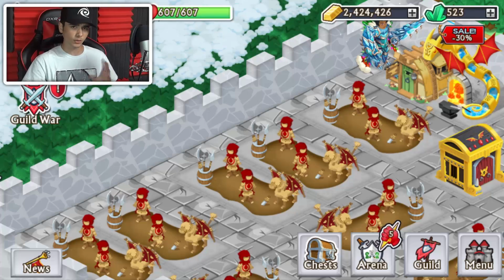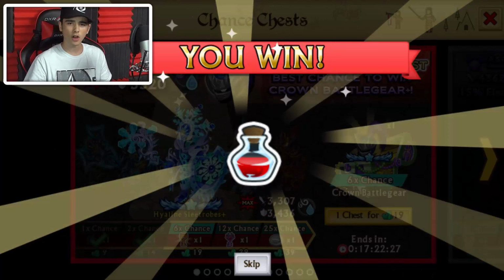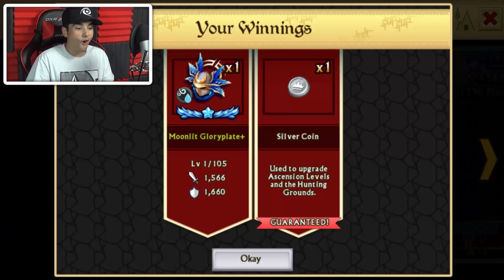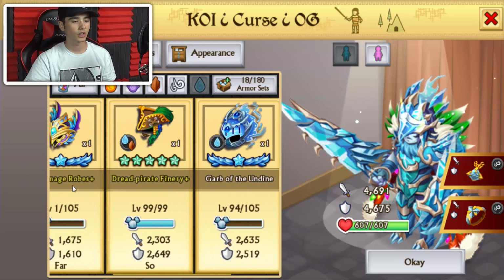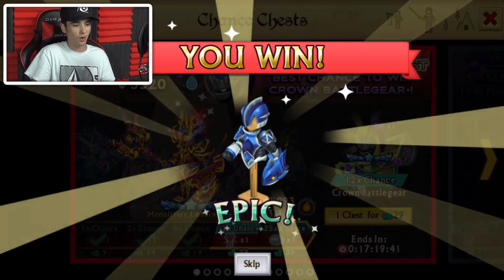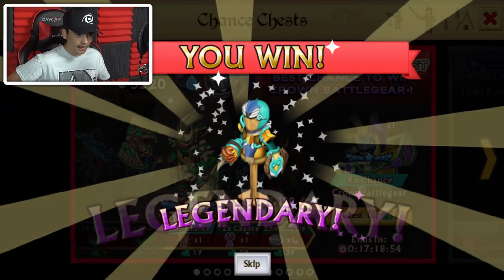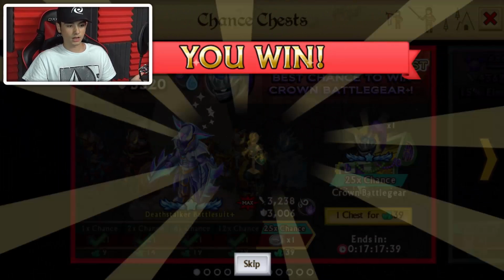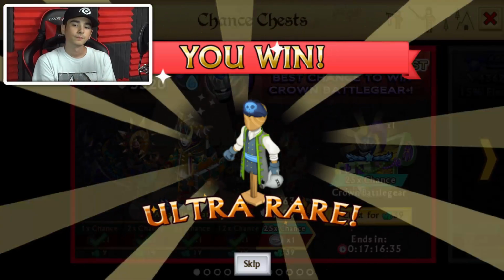Knights and Dragons – THE DRAGONFORGED CURSE!?! Bunch of Clearance Chests.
Knights and Dragons – THE DRAGONFORGED CURSE!?! Bunch of Clearance Chests. In this video, we'll be looking at the 2015 Clearance chest and be opening a bunch of them!

CHECK OUT OTHER POPULAR UPLOADS AS WELL:
Knights and Dragons - SO MUCH DRAGONFORGED! 52 Spectral Chests Battle w/Koozik!

Line ► officialtimmygammer
KnD Friend Code ► XBH-CHZ-QWY
Skype ► Timmygammer
Kamcord ► Timmygammer

►Tablet:
- iPad with Retina display Wi-Fi 16GB - Black
- iPhone 6S 64GB

►Recording Software:
- Audio: Audacity
- Computer Screen: Camtasia Studio 8
- Tablet Screen: Elgato HD60

♫ Outroduction: ♫
Creator ►Me!

Free
Category: Games
Updated: Jul 28, 2015
Version: 1.19.4
Size: 54.1 MB
Languages: English, French, German, Italian, Portuguese, Spanish
Seller: Funzio, Inc

If you read all of this description than your a Bad Ass.